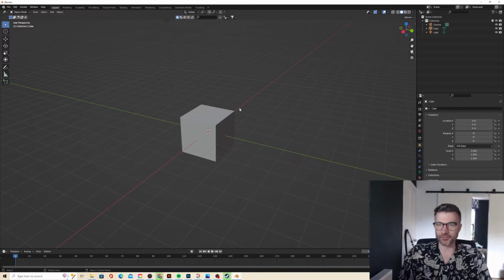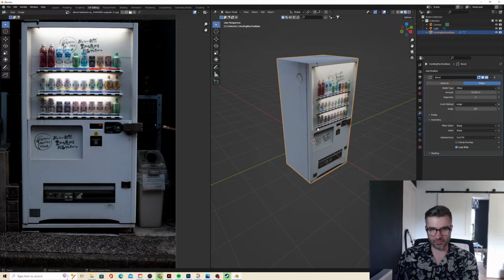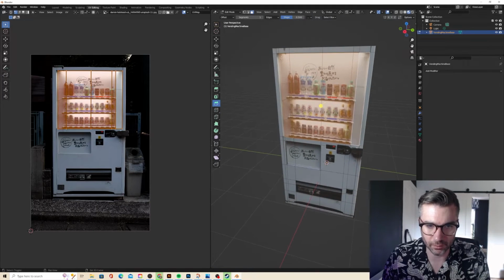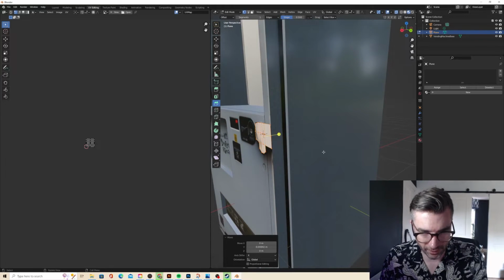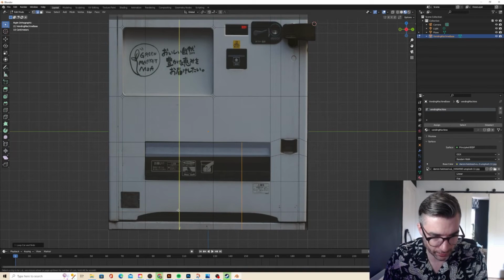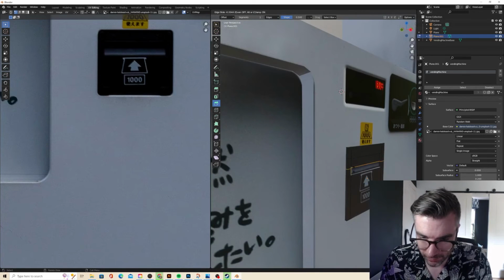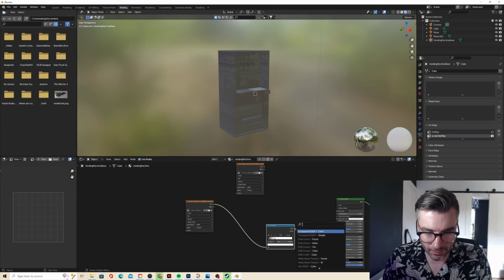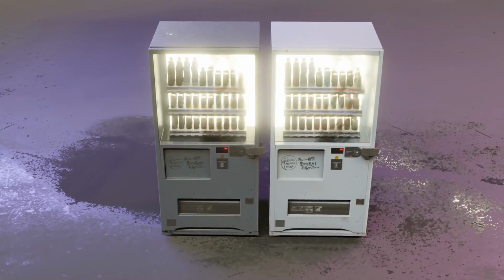Create Photorealistic Blender Model from a Single Photo | Beginner's Tutorial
Using a single photo, using simple geometry and modelling skills we create a polished Vending Machine asset. In this first tutorial we will cover modelling and some basic texturing to produce the key elements of the machine, before moving on to the second part where we will create the contents of the machine, additional details and lighting effects.

The material node set-up for where my face is covering the screen (idiot. )